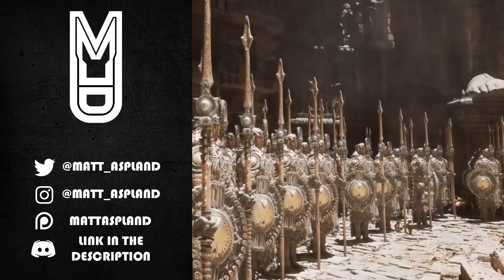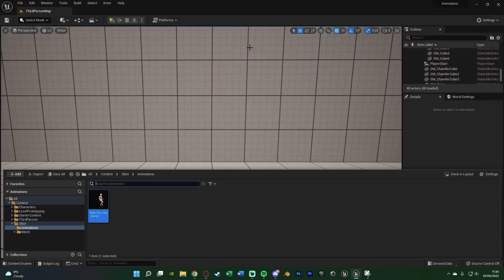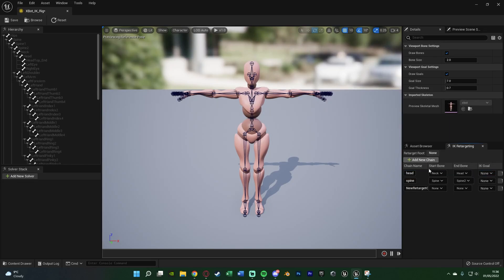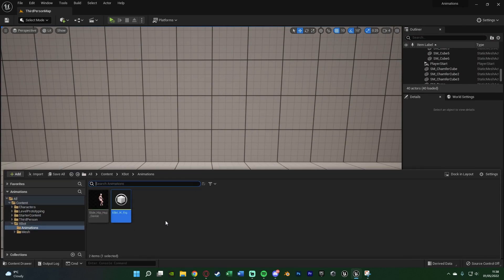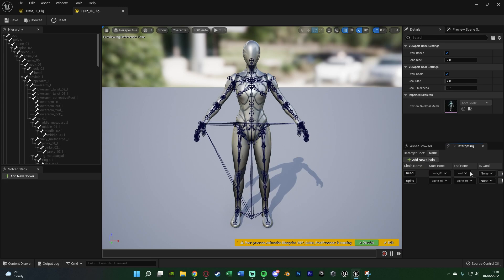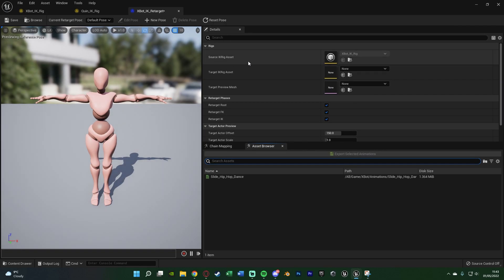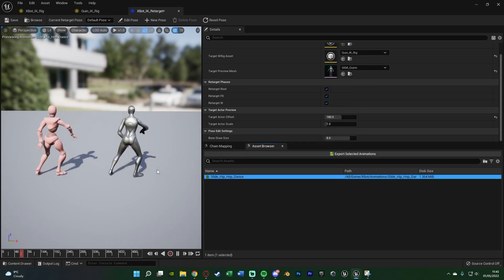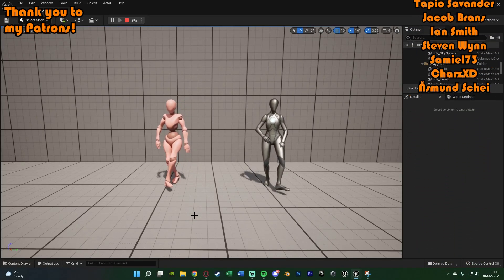Animation Retargeting In UE5 | New IK Rig Retargeting System (Tutorial)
Hey guys, in today's video I'm going to be showing you how to use the new animation retargeting system in Unreal Engine 5. This is using the IK rigs and retargeting. The example in this video is using a Mixamo character and animation, however this will work for any character, skeleton, and animation you want to use.

00:00 - Intro
00:36 - Overview
01:22 - Importing The Animation
01:50 - Creating An IK Rig
02:54 - Setting Up The Bone Chains
05:03 - Defining The Root Bone
05:30 - Repeating For A New Skeleton
08:48 - Creating An IK Rig Retarget Blueprint
09:55 - Modifying The Skeleton Pose
10:35 - Mapping The Bone Chains
11:11 - Common Root Bone Issues
11:29 - Make The Animation In-Place
11:38 - Retargeting The Animations
12:15 - Final Overview
12:45 - Outro